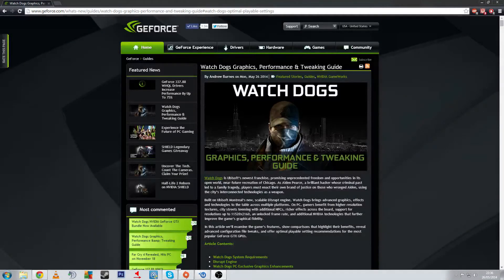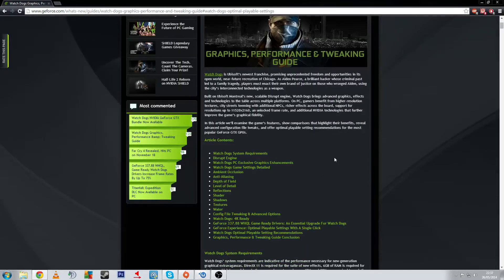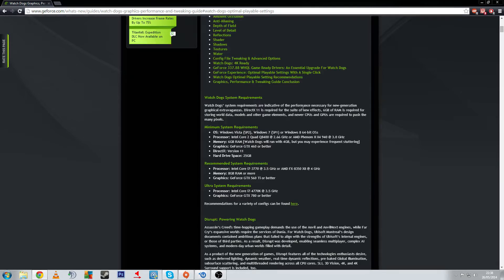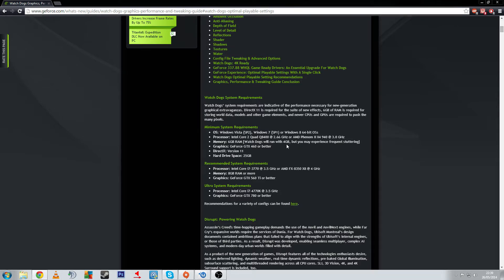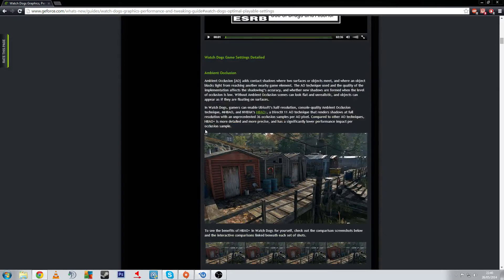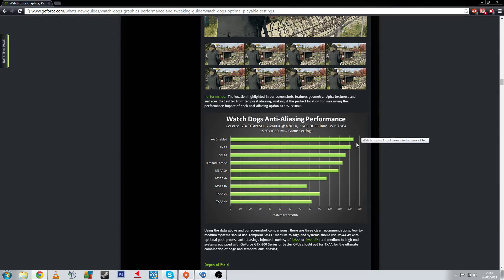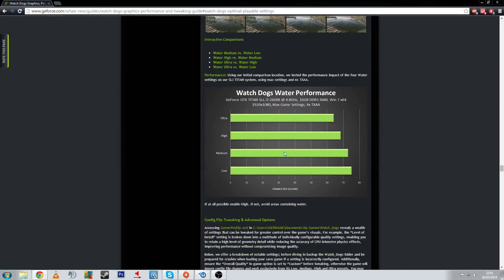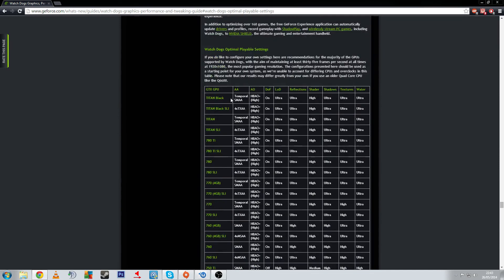Watch Dogs Graphics, Performance & Tweaking Guide From Nvidia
Ahead of Watchs Dogs global release, Nividia have released Watch Dogs Graphics, Performance & Tweaking Guide to allow users to run the game at it's greatest potential.

Covering all key areas needed to have the best experience when running Watch Dogs.